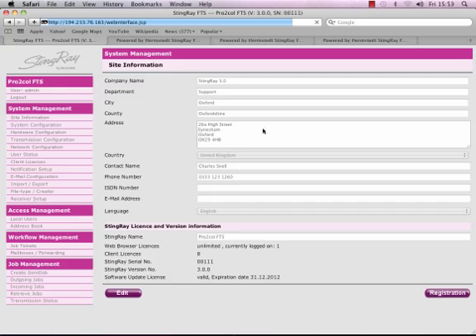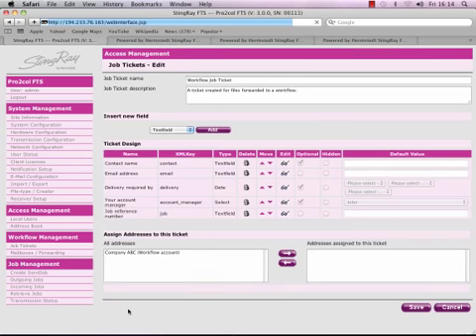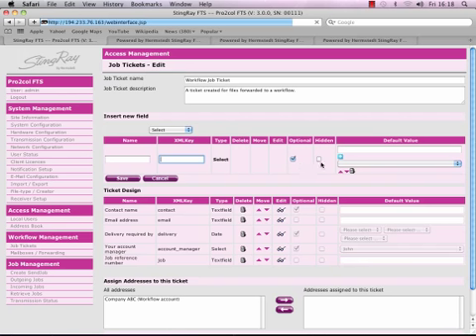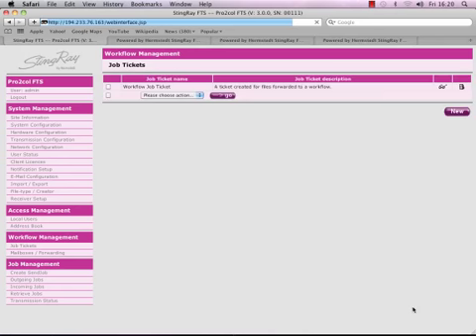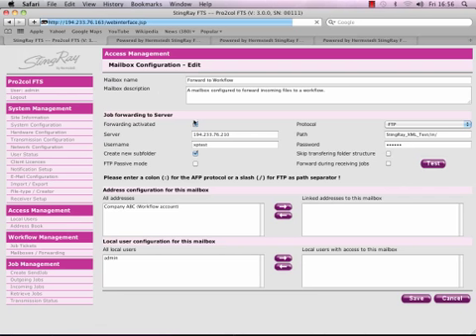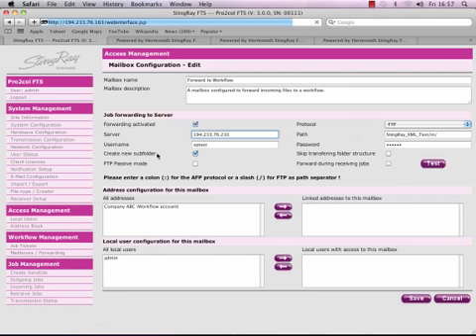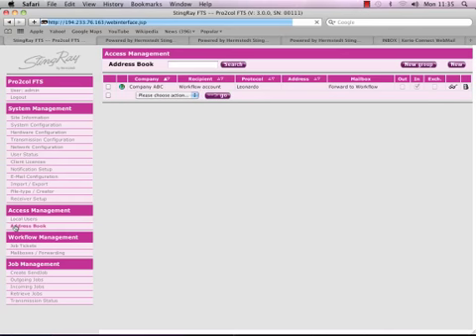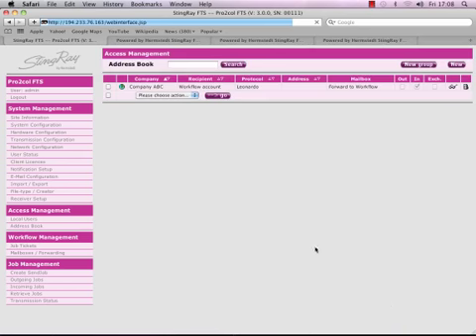StingRay 3.0 Workflow Integration - Part 1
This video is Part 1 of 3 and shows StingRay file transfer server users how to set up Job Tickets and configure workflow forwarding of files on a customer by customer basis.